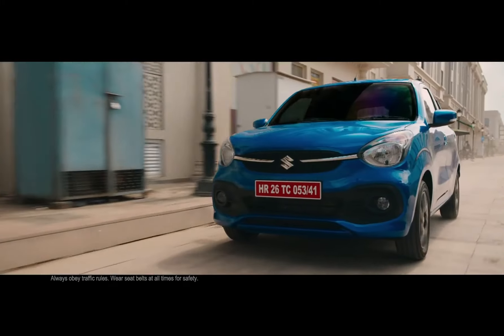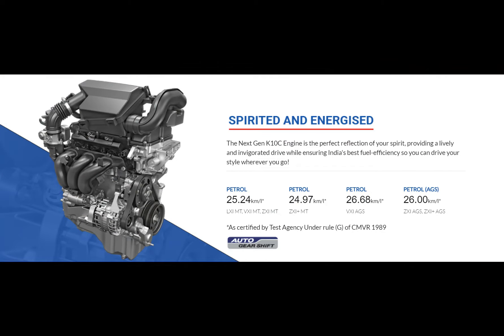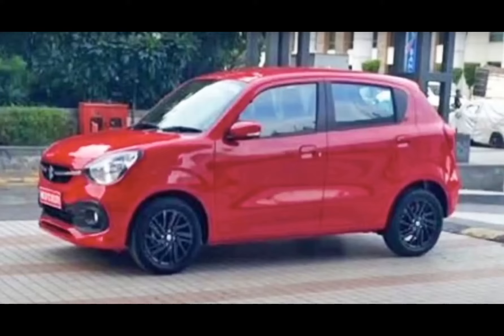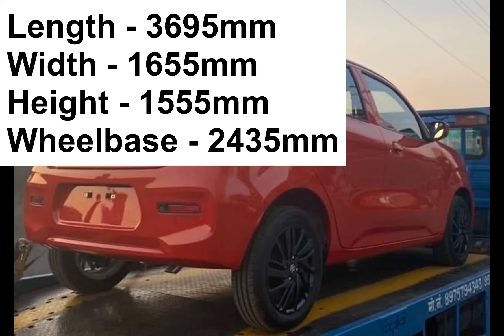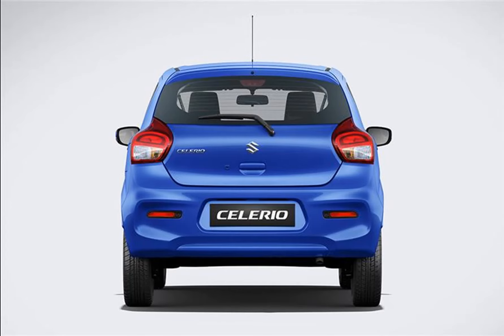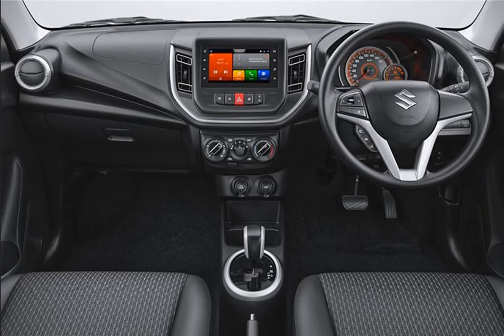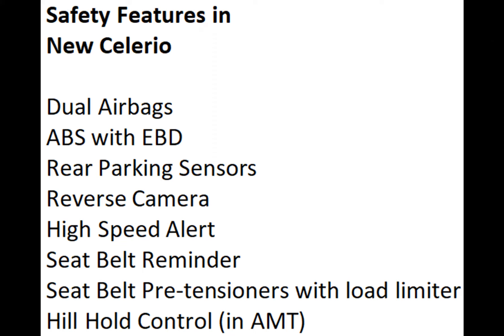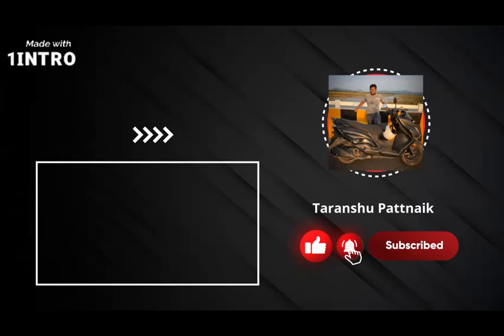All New Maruti Suzuki Celerio | What's New | How Safe will it be?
Maruti Suzuki launched the new second gen Celerio from Rs 4.99 lakhs to Rs 6.94 lakhs respectively. In this video we will tell you what is new and will it be the one to buy or are there any other alternatives to the Celerio.
It comes in 4 variants LXi, VXi, ZXi and ZXi+